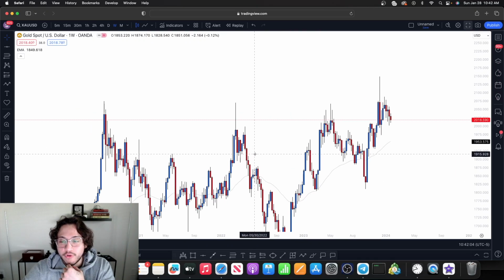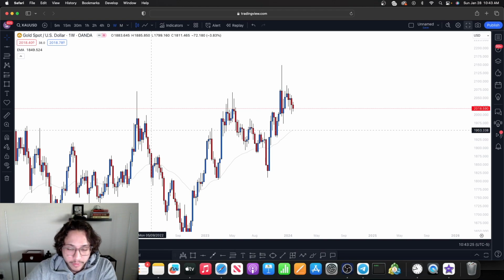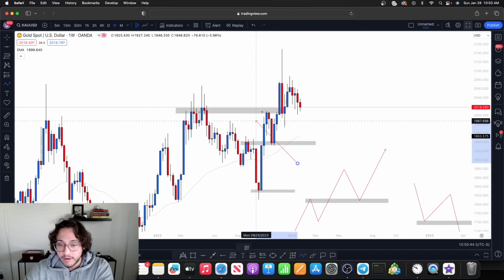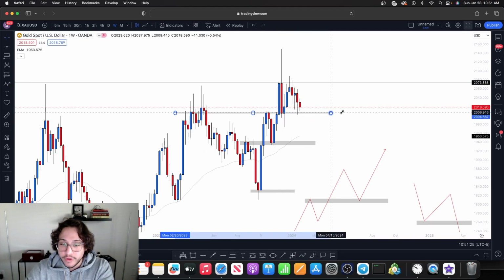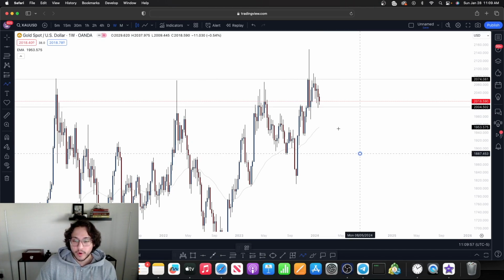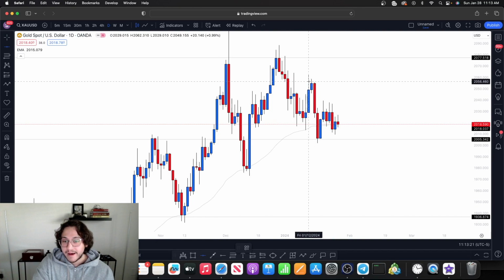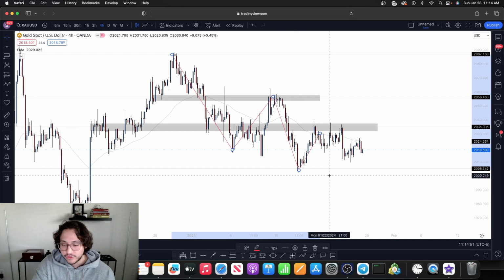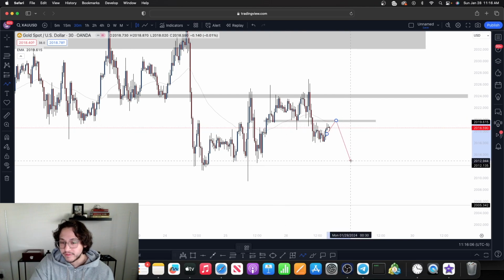Support & Resistance (Chart Example) #7